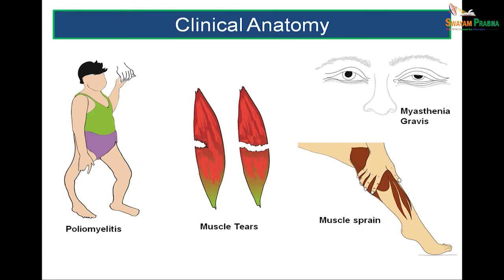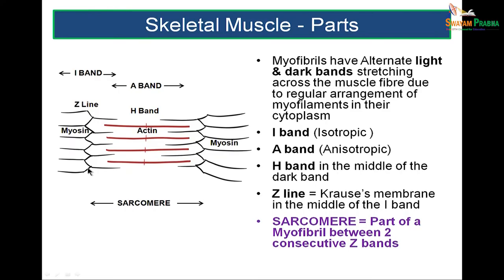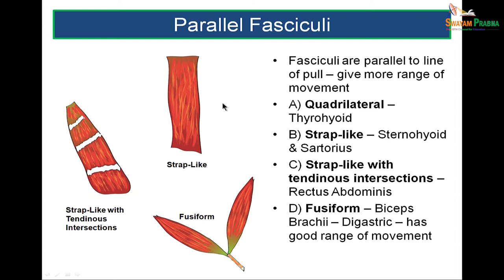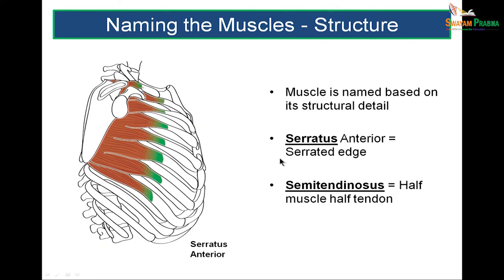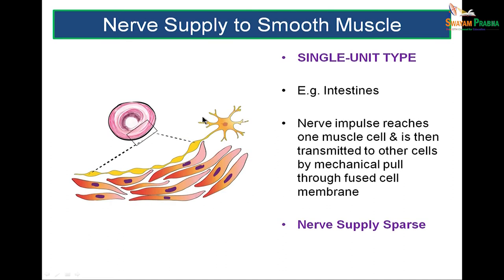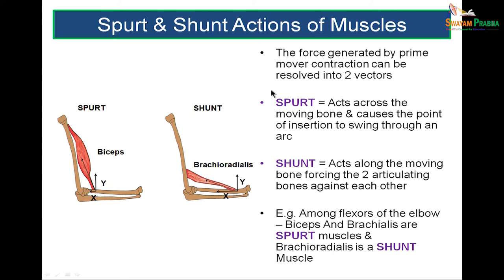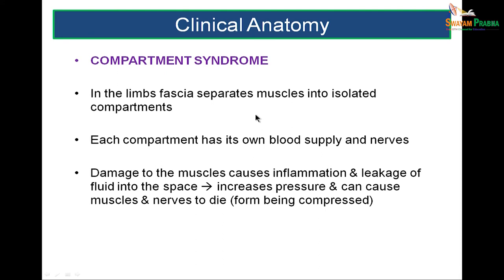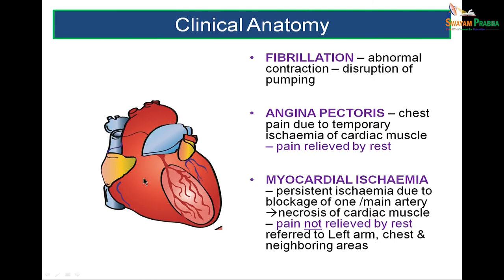General Anatomy of the Muscle